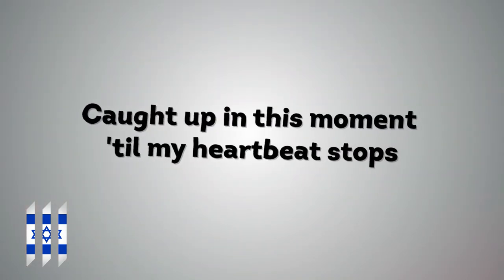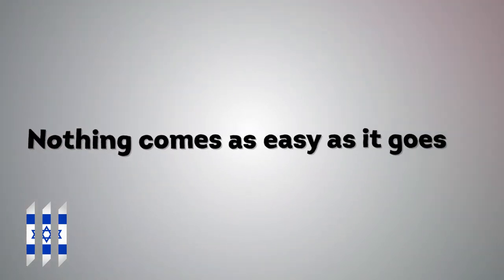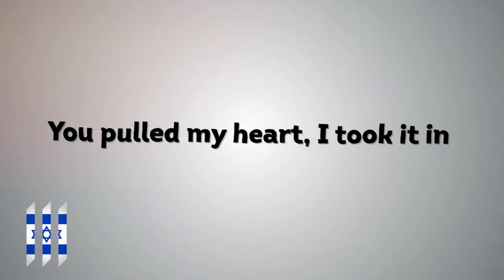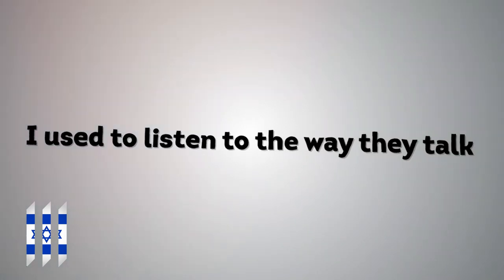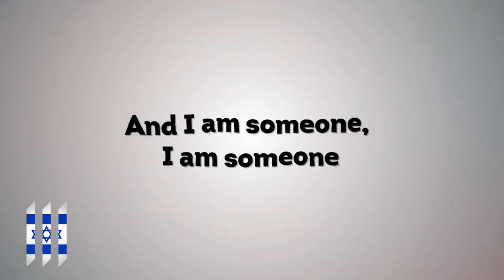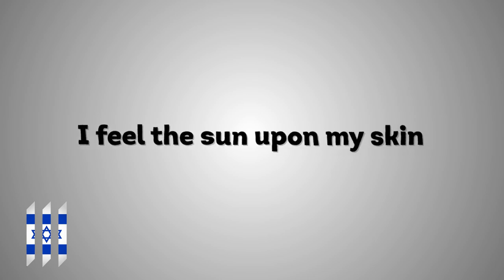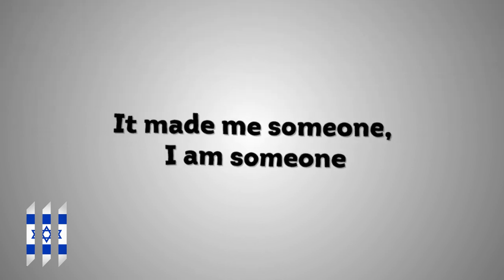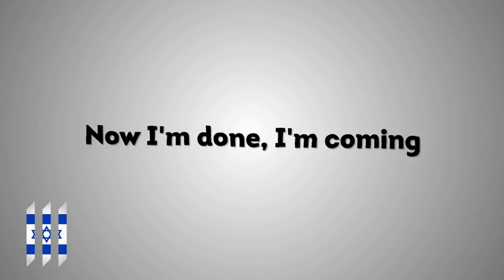Israel Eurovision 2019: Home - Kobi Marimi [Lyrics] 🇮🇱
The Eurovision Song Contest 2019 entry of Israel.
ESC 2019

Songtext:
Caught up in this moment 'til my heartbeat stops
I've been running barefoot to the mountain tops
Nothing comes as easy as it goes
I can hug the water when it snows

I feel the sun upon my skin
And I am someone, I am someone
You pulled my heart, I took it in
It made me someone, I am someone
And now I'm done, I'm coming home

I used to listen to the way they talk
Counting down the minutes from the ticking clock

And now I'm done, I'm coming

Home was so far, collecting scars, I refuse
Another touch won't be another bruise

I am standing tall not giving in
'Cause I am someone, I am someone

Now I'm done, I'm coming
Now I'm done, I'm coming home